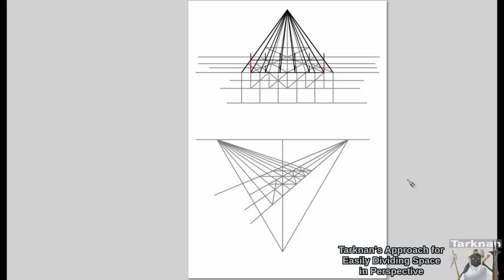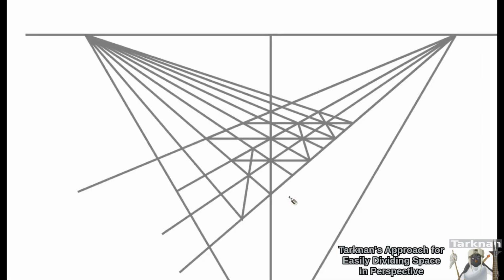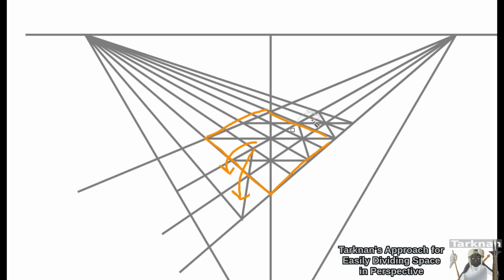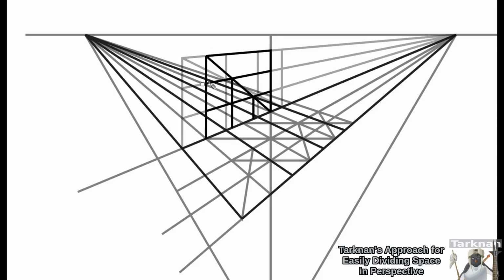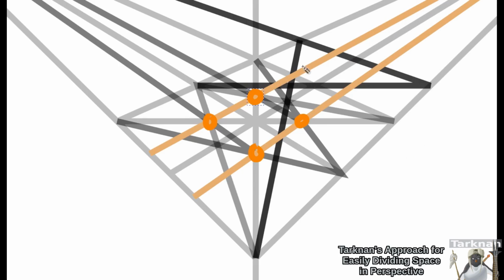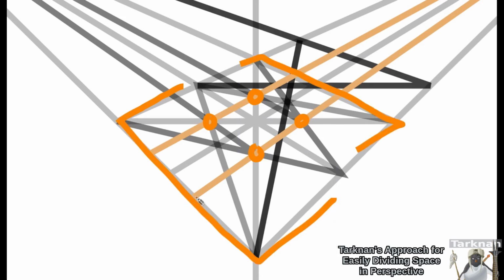Tarknan - Methods for Dividing Perspective, Tests and Discussion - Plus Tarknan's Approach 3 of 3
This video discusses dividing space in perspective, while also
testing common related methods with brief explanations and an approach
simplifying the task of equally dividing space.